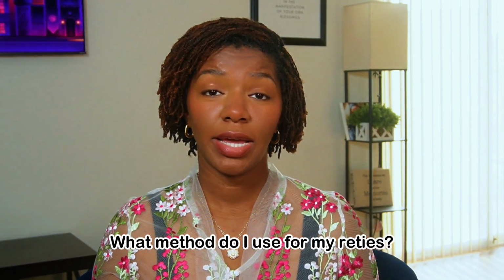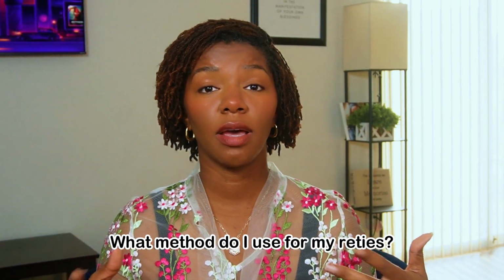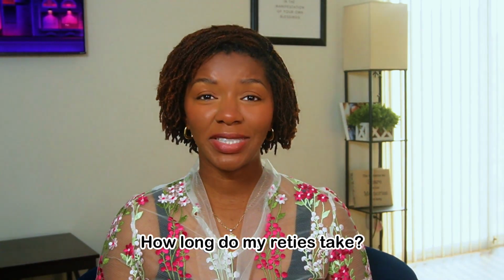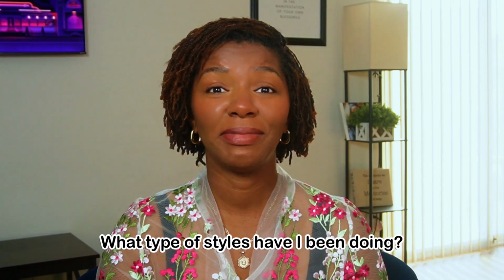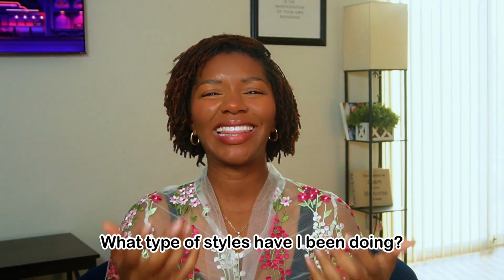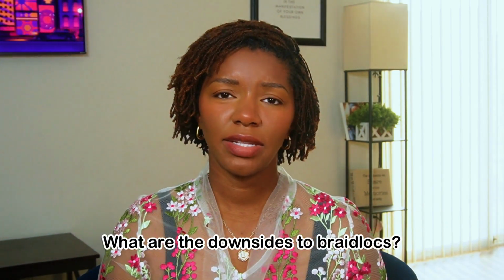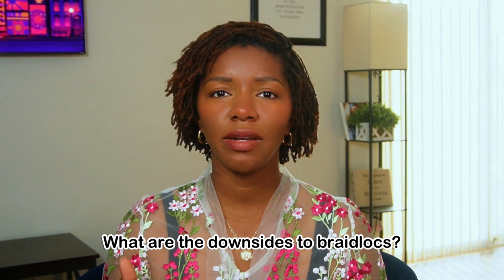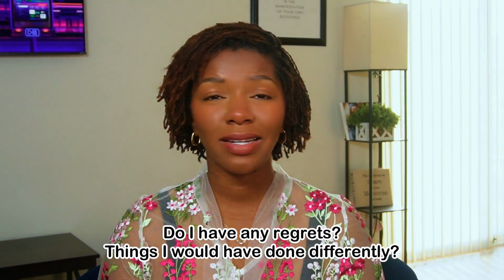4c DIY Micro Braidlocs 6 Month Update | Maintenance. Retie Cost. Regrets.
What would I have done differently? How much do my reties cost? Any slippage?

Find out the answers to those questions AND MORE in this 6 month braidloc update video!

If I missed any questions, ask away, below in the comment section.